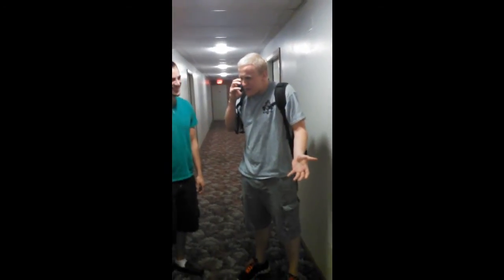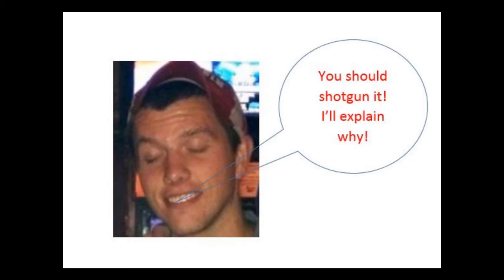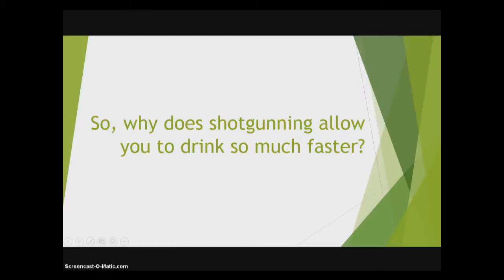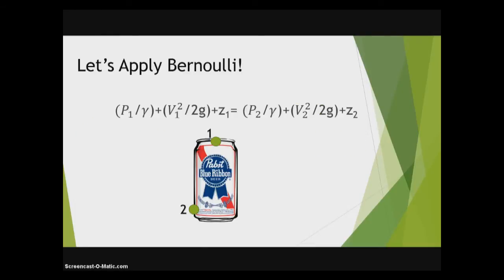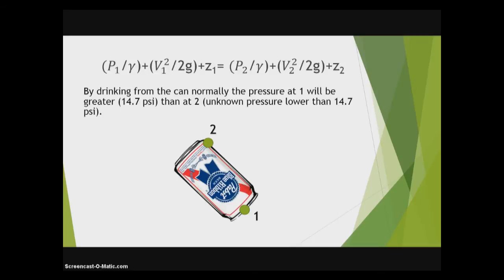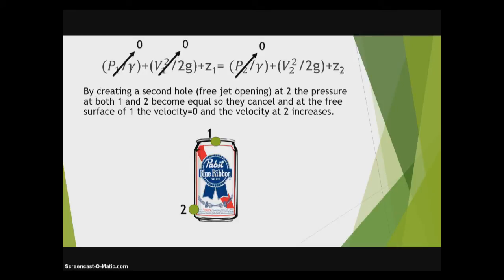Fluid Mechanics of Shotgunning a Beer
Made for Professor Chin Wu- UW-Badger